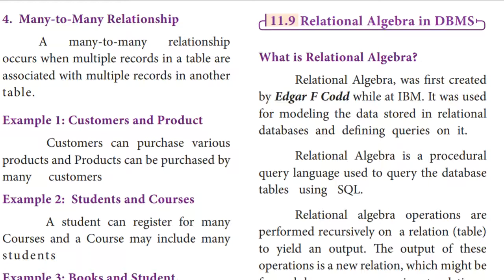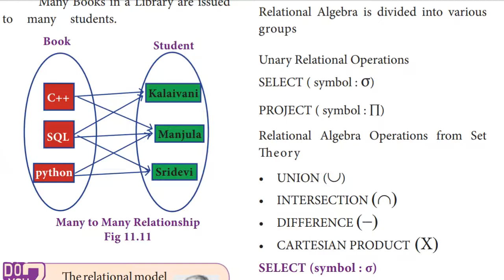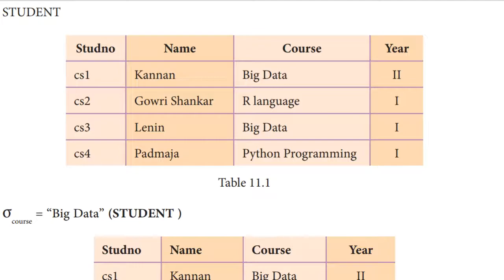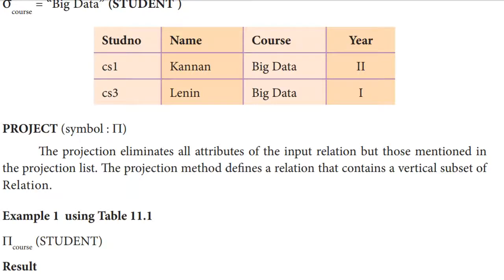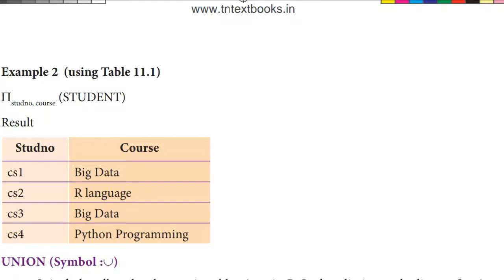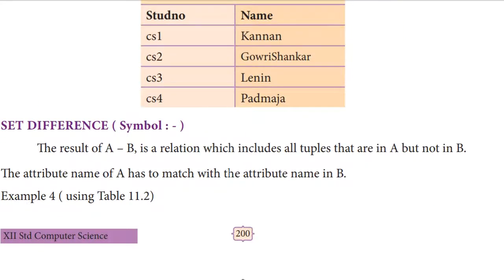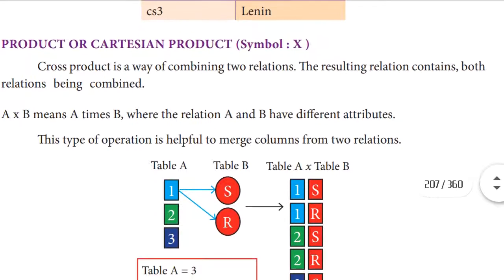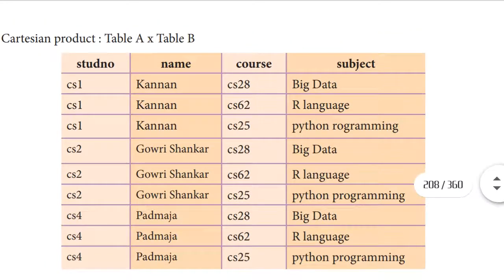XII - Computer Science Ch: 11 Relational Algebra in DBMS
➽ Subramania Bharathi English Higher Secondary School, Thirukkanur, Puducherry